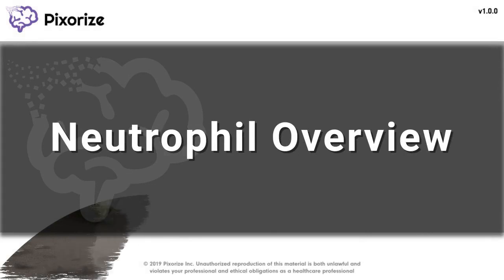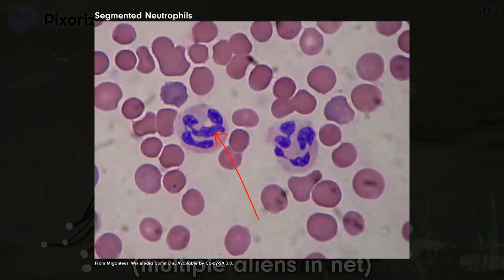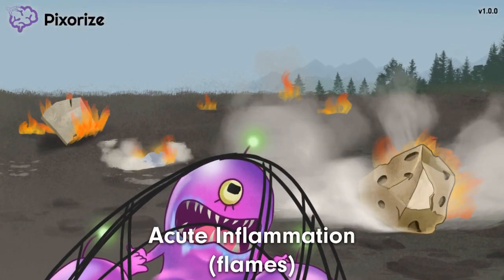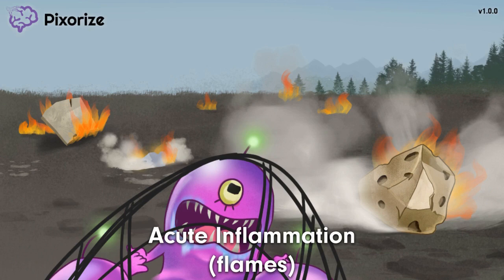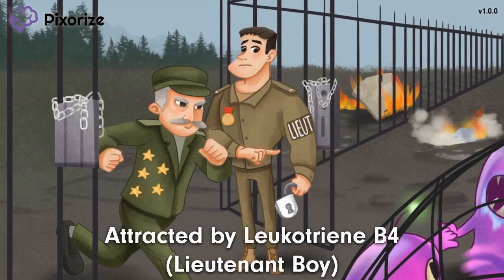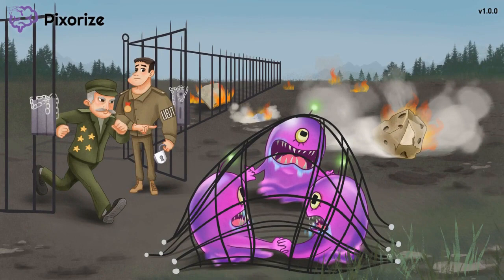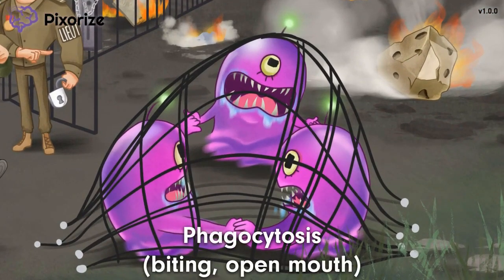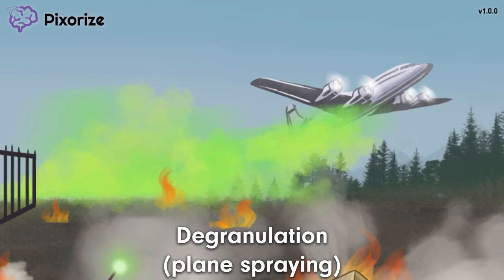Neutrophils Mnemonic for USMLE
Neutrophils are the most abundant leukocyte in our bodies. Due to their multi-lobed nuclei, they are also called polymorphonuclear cells. Neutrophils are seen in acute inflammation, and they are attracted to these inflammation sites by C5a, IL-8, and leukotriene B4. after they arrive, neutrophils fight infections through phagocytosis, releasing anti-microbial molecules through degranulation, and forming neutrophil extracellular traps. An elevated neutrophil count does NOT always point to infection or inflammation, since corticosteroid use can cause demargination of resting pools of neutrophils.

Study this Neutrophils mnemonic and other USMLE Step 1 / NBME mnemonics with Pixorize.